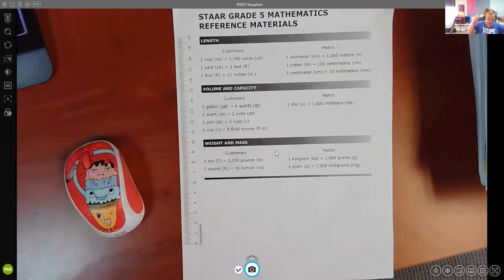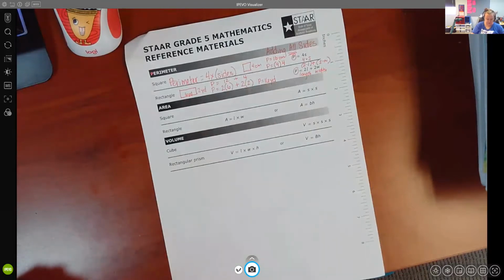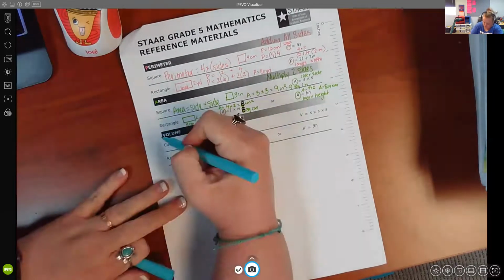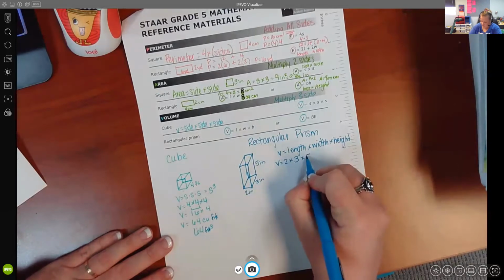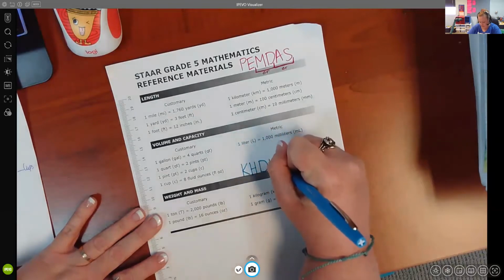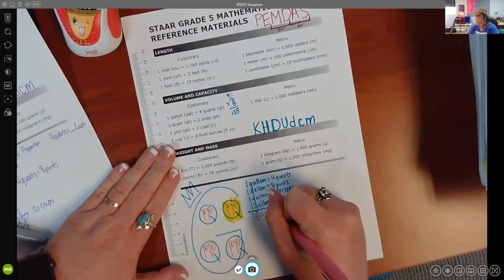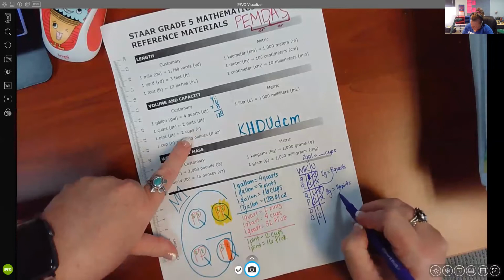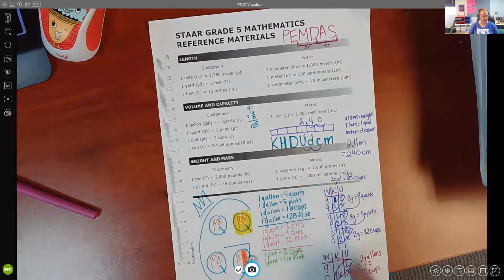5th-Grade STAAR Reference Sheet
5th-Grade STAAR Reference Sheet and helpful hints